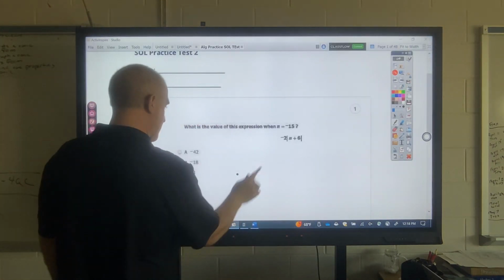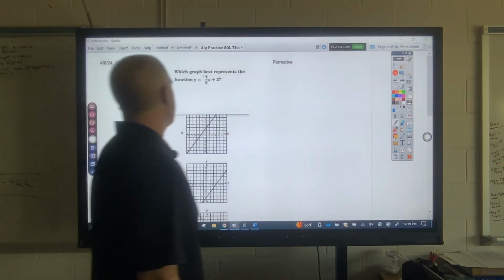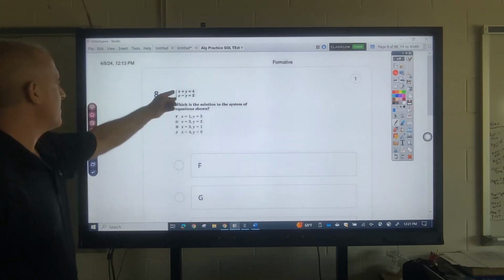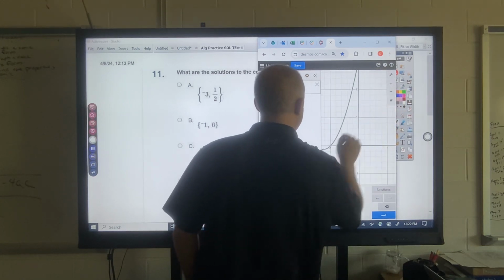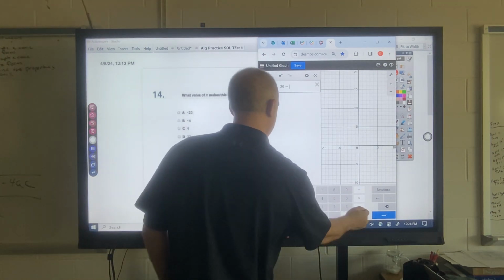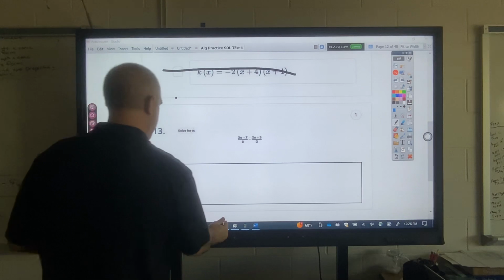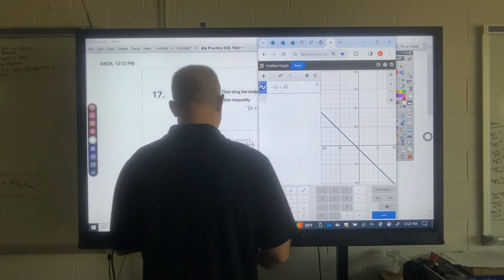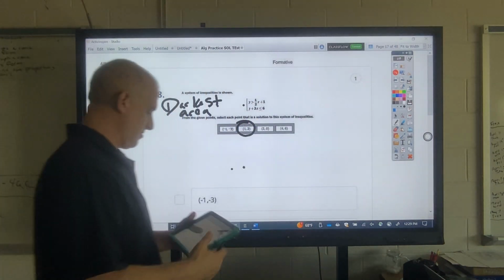Algebra 1 SOL Practice Test 3 Part 1 (1-18)